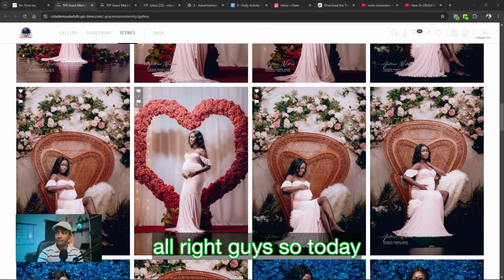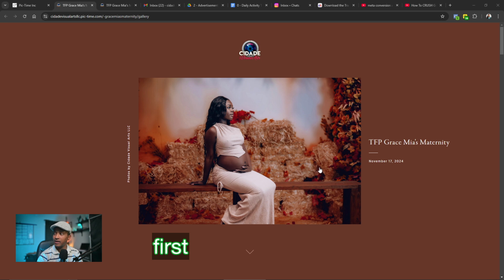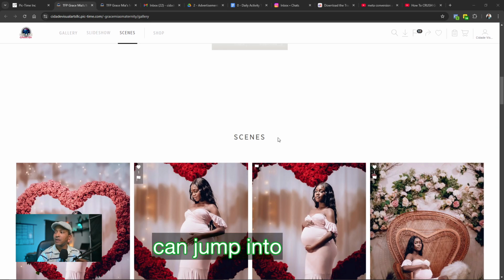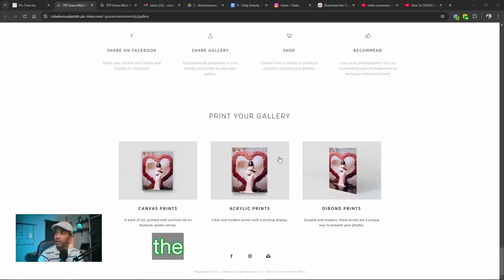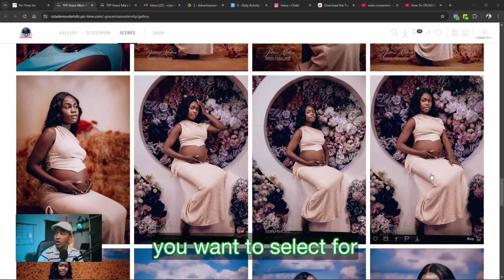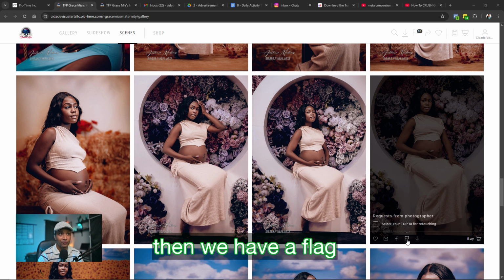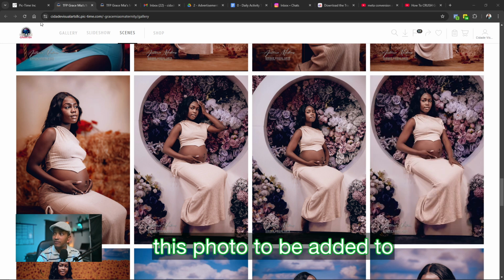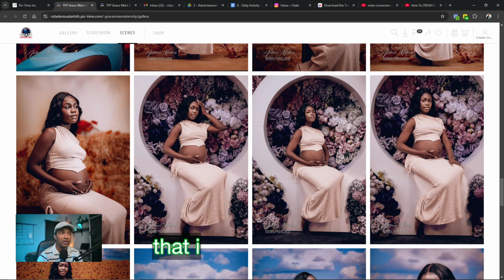How to select photos for retouching using pic-time 2025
In this video I share how a client can select photos from their pic-time gallery for either retouching, album or other purposes set by the photographer.